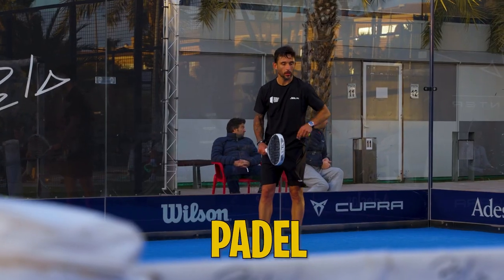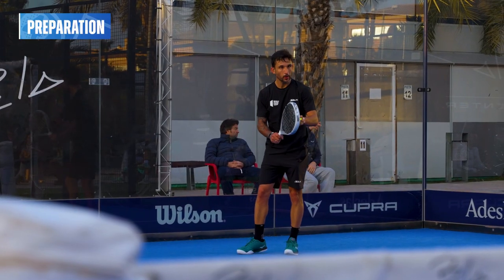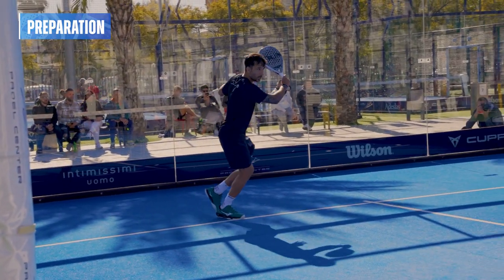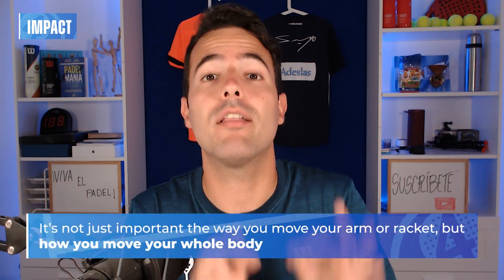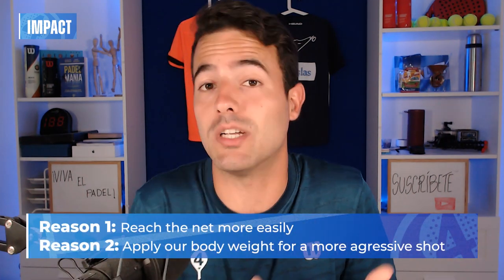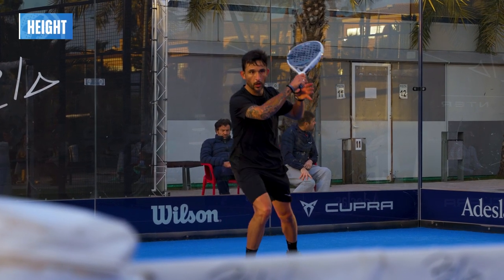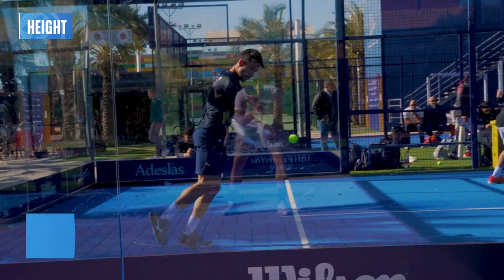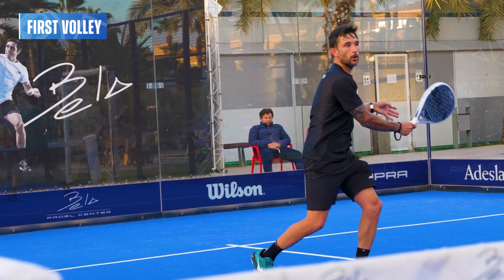BEST PADEL SERVE ANALYZED! (SANYO) - the4Set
Serve in Padel is one of the most important shots. How can I serve? What are the tricks and tips to do a good serve in Padel? Sanyo Gutierrez, one of the best World Padel Tour players shows his skills while serving on this video!

00:00 - 00:16 Intro
00:17 - 02:10 Serve Preparation
02:11 - 03:46 Serve Impact
03:47 - 04:14 Serve Racket Move
04:15 - 04:55 Serve Height
04:56 - 05:13 Serve & First Volley
05:14 - 05:22 Outro